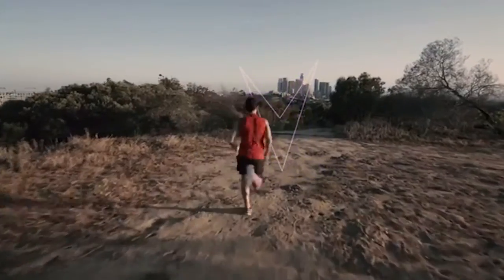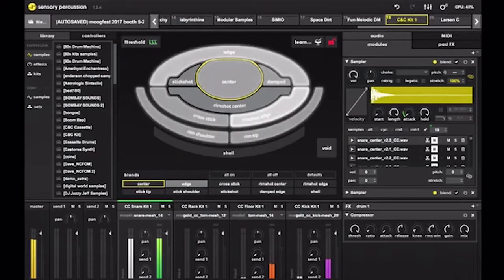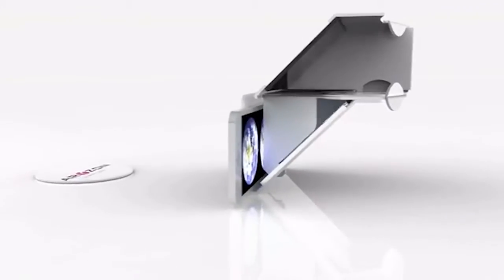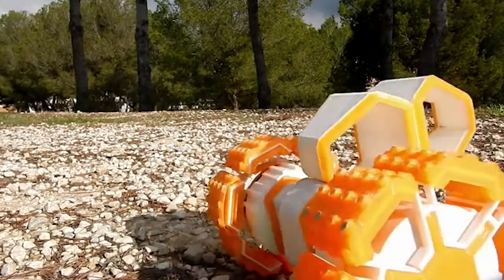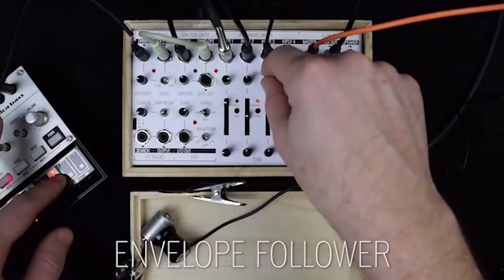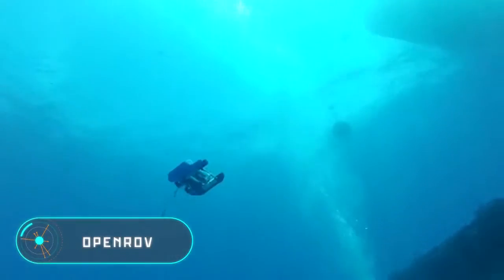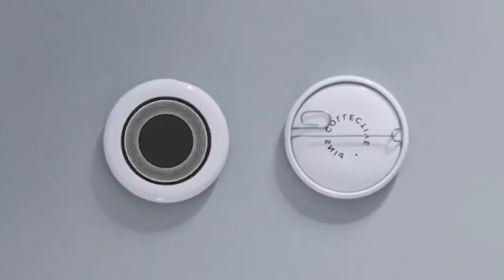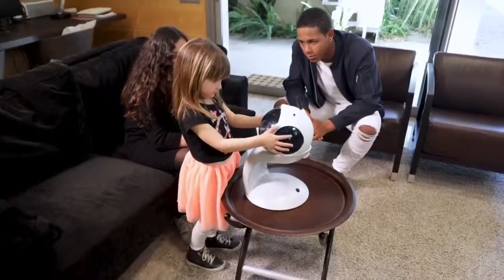10 GADGETS ACTUALLY WORTH BUYING